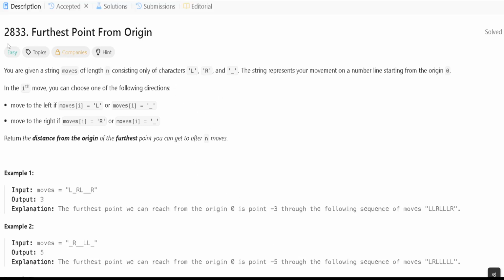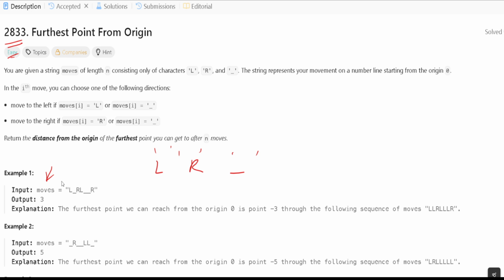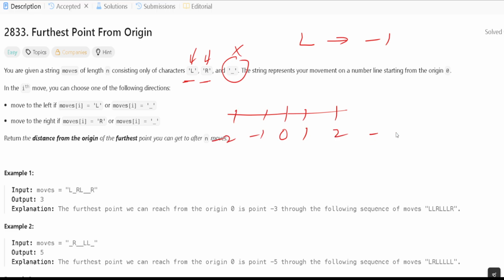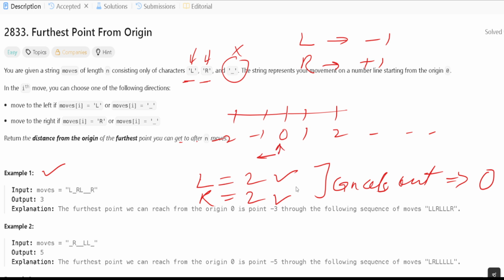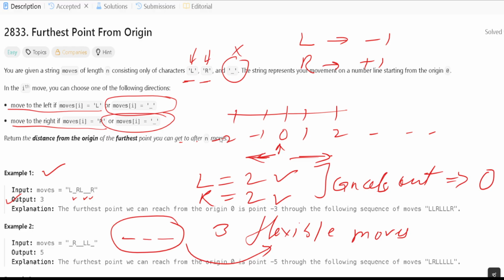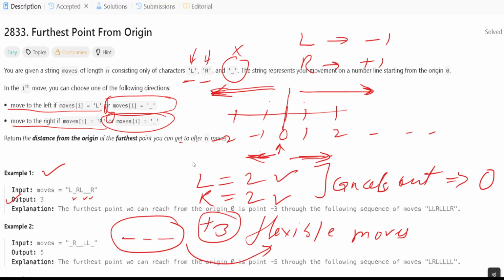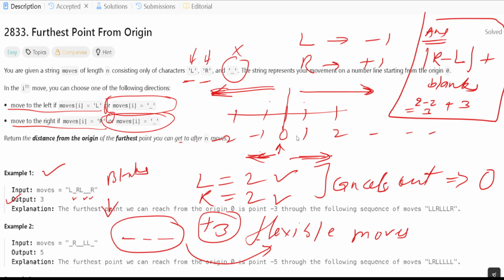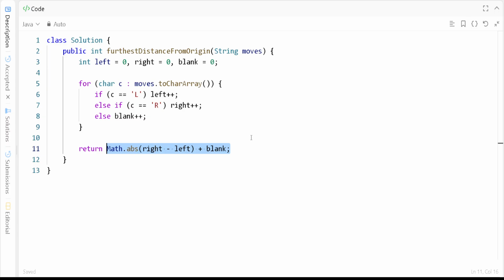LeetCode 2833 Explained | Furthest Point From Origin (Easy Greedy Trick)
Struggling with LeetCode 2833? Learn how to maximize distance from origin using a simple greedy insight. Step-by-step explanation, intuition, and Java solution included.

LC 2833. Furthest Point From Origin

1. Daily LeetCode Solutions & Video Explanations (YouTube + Website)
2. Structured Courses [Full Course Catalog
3. DSA + System Design Bootcamps for practical, real-world readiness
4.Connect & Enroll